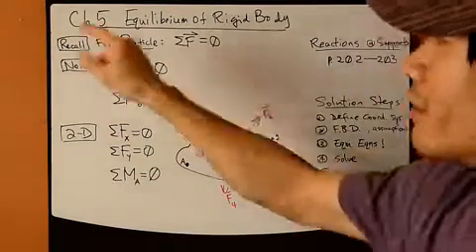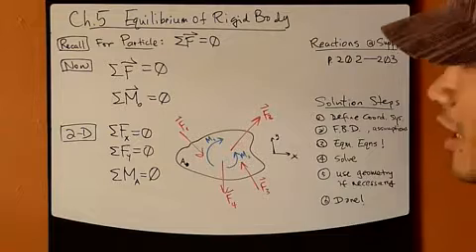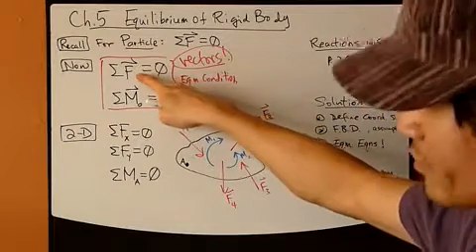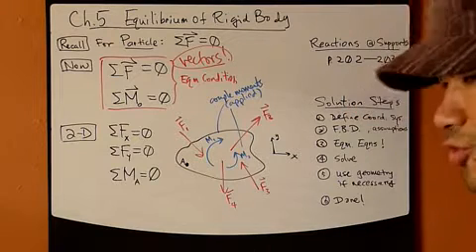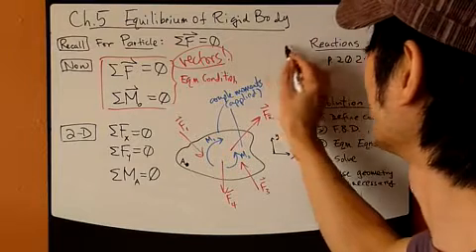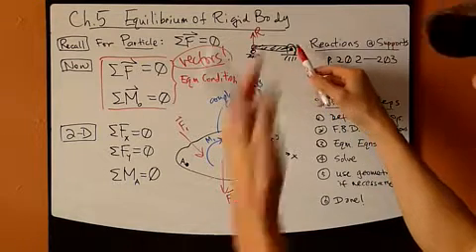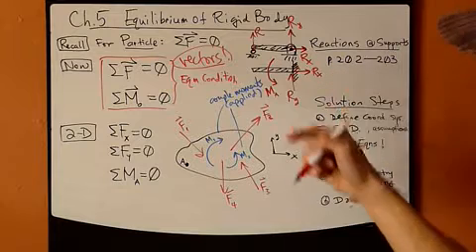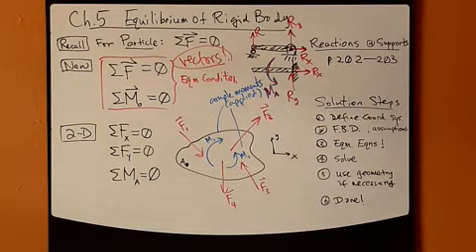Statics Ch5 Part 1- Rigid Body Equilibrium